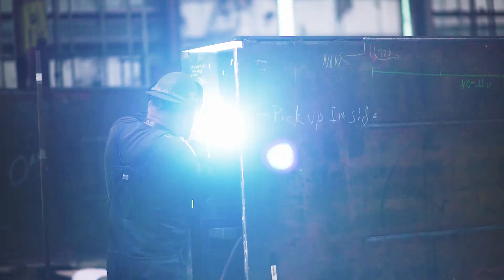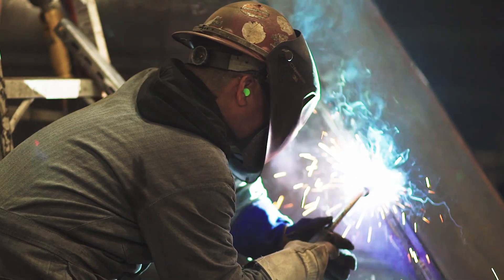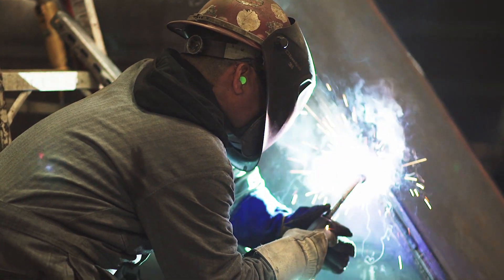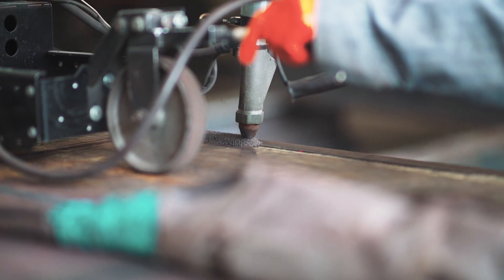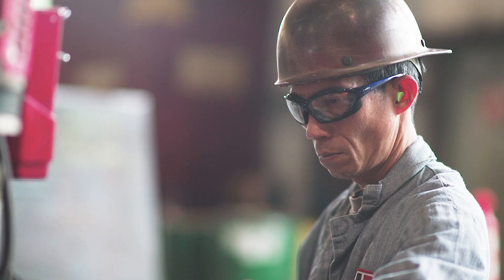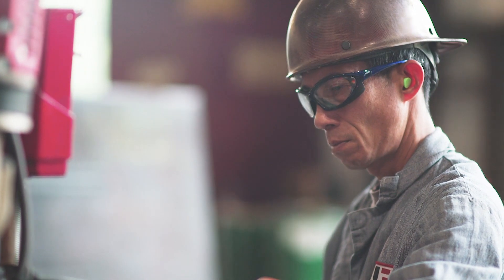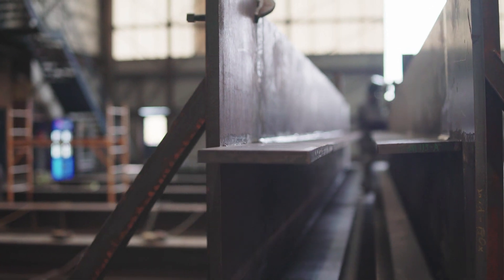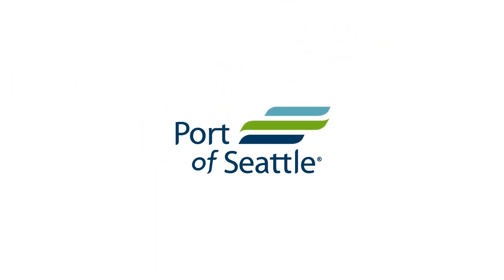Jesse Co. Provides Steel Fabrication for IAF Construction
Larry Giles shows us the custom fabrication shop where the steel for the new International Arrivals Facility at Seattle-Tacoma International Airport is fabricated.